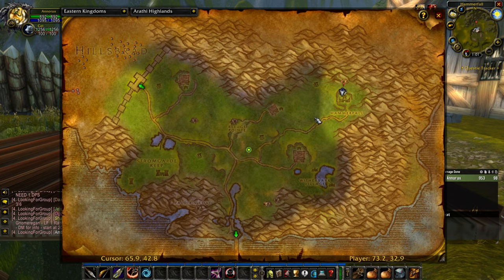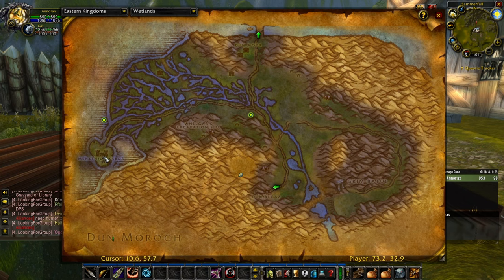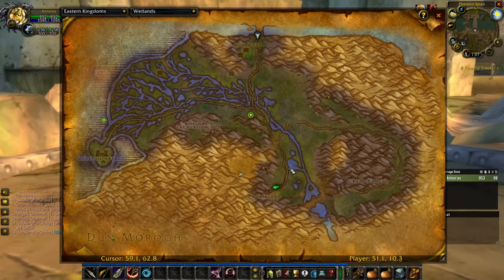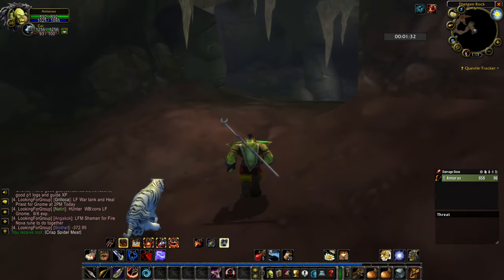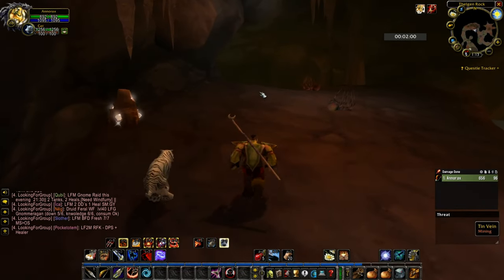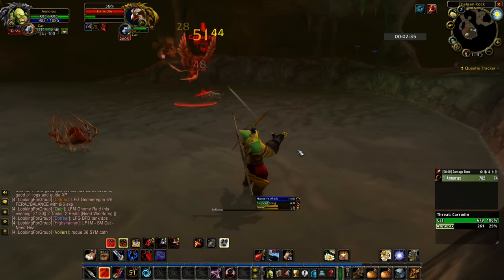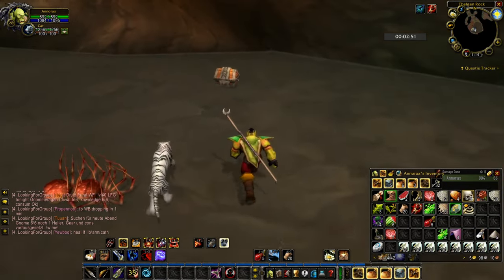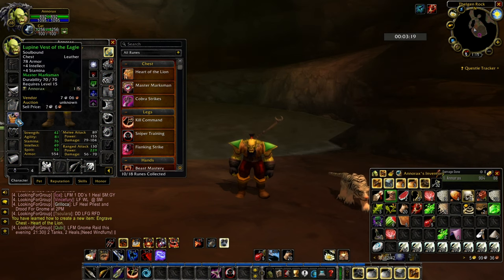How To Get Hunter Heart of the Lion Rune | WoW Classic Season of Discovery 4K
My streaming schedule:
4-6 days starting around 8PM CEST/2PM EST
Top Donators so far:
Needles--USD $1650.00
Ahmed R.---USD $1170.00
diddly---USD $250.00
Code_nameX--USD $75.00
4thorder-USD $75.00
Karna-USD $70.00
MadManBobbo-USD $40.00
S1NA-USD $30.00
Zzleep--USD $27.00
Elbaqu-USD $21.00
Thrift Life-USD $20.00
BingoBangoKerchewy-USD $20.00
My You Tube members:
MadManBobbo
code_name_X
Karna
Aryathehunter
Tsukuru
MGC Saltlife
Voodoo Turtle
Gamon
S1NA
I am playing Wrath of the Lich King Classic on Mirage Raceway EU PvE.
Main Character Unholy Death Knight.
I Played WoW Dragonflight on Stormrage EU.
My main character is Unholy Death Knight since WotLK.
My PC configuration:
My PC configuration:
2x16gb ddr5 6000Mhz GSkill Ripjaws,
2x1TB Nvme WD black 7300mb/s,
Cpu cooler Dark Rock 4 pro Be Quiet,
Case Fractal Design Focus 2
PSU Asus ROG Strix 850w Gold modular,
GPU RTX 4070 12GB Asus Dual
Main monitor: Asus VG248QZ 24